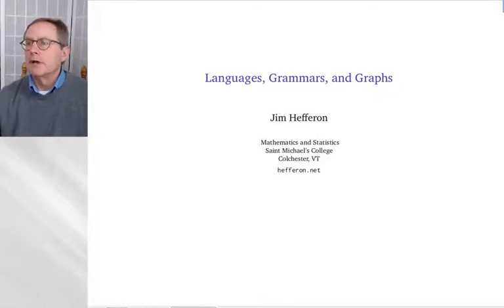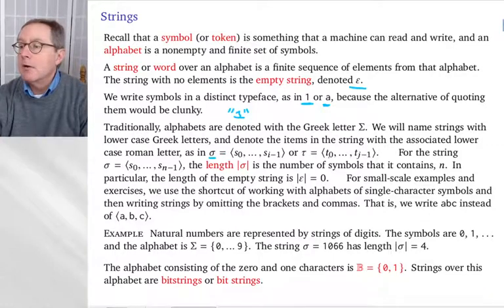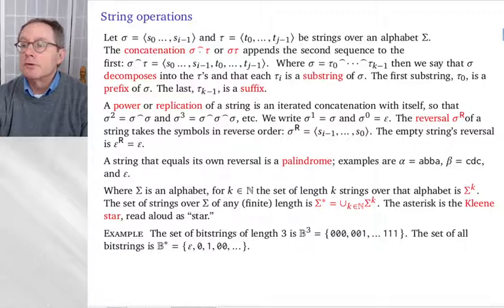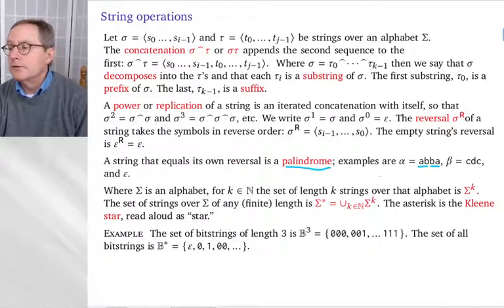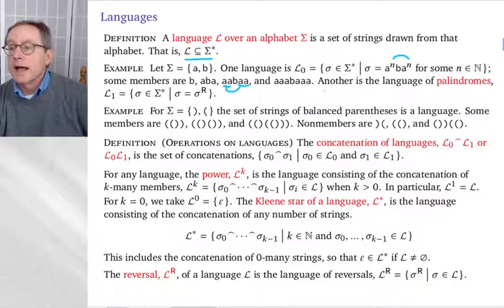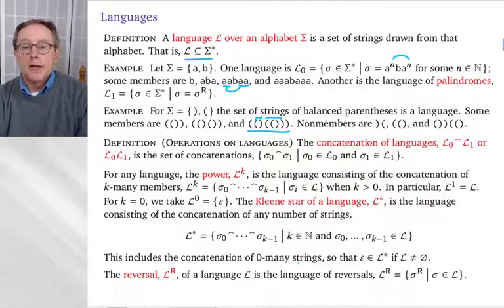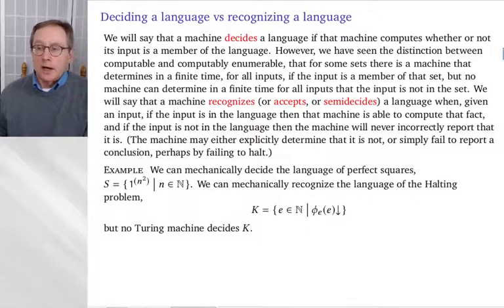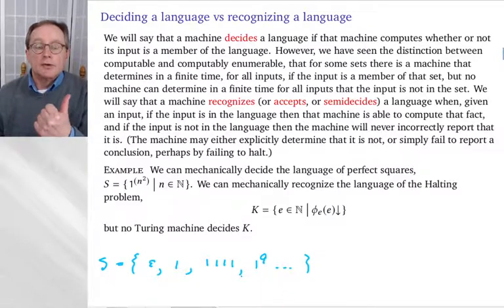Chapter Three Section 1, Languages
The vocabulary of strings and languages, and operations.